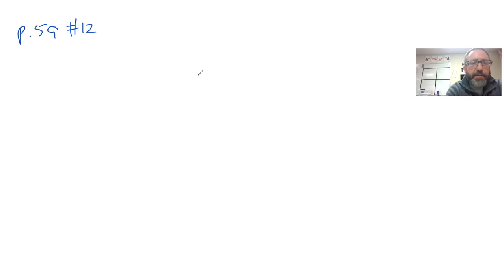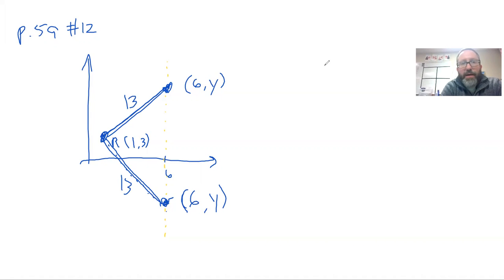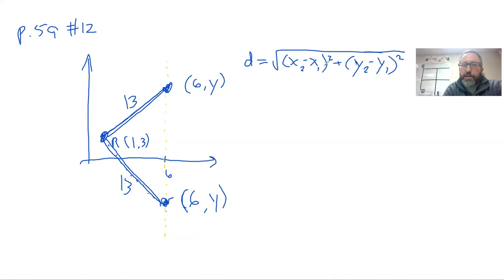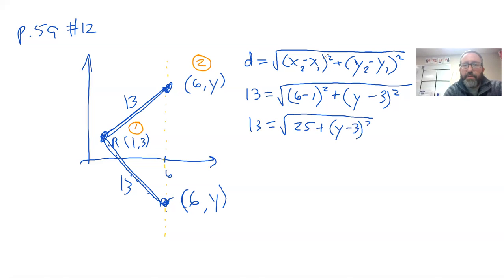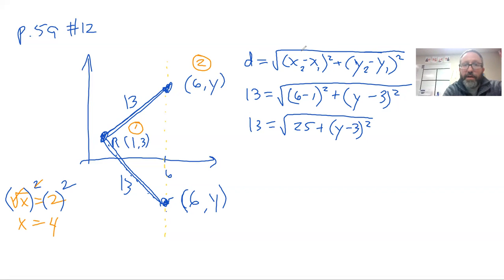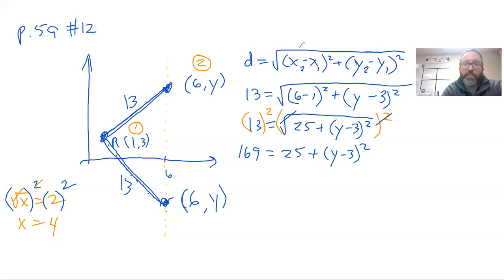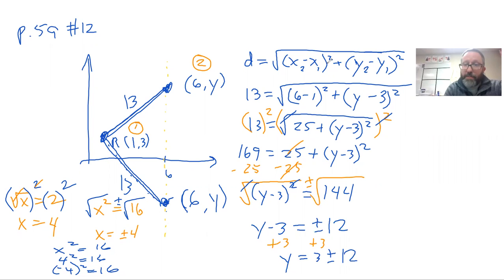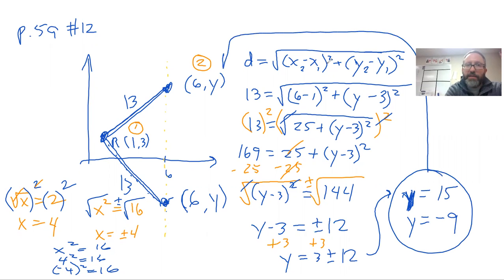Lesson 31 Page 49 # 12